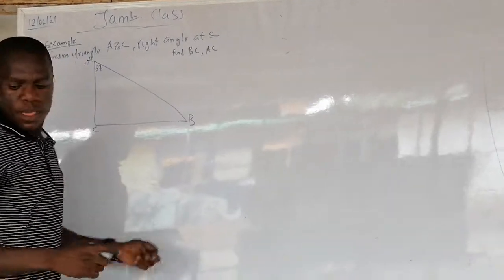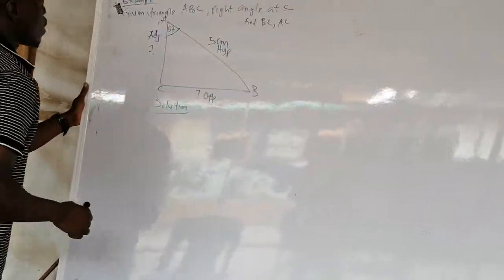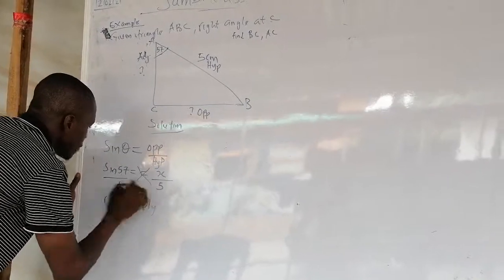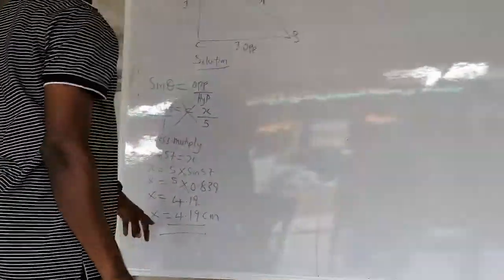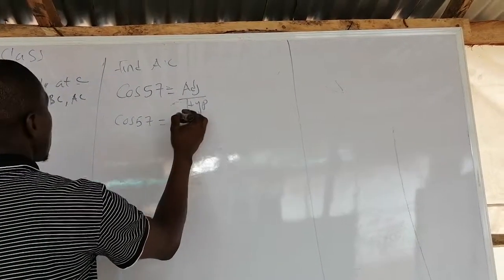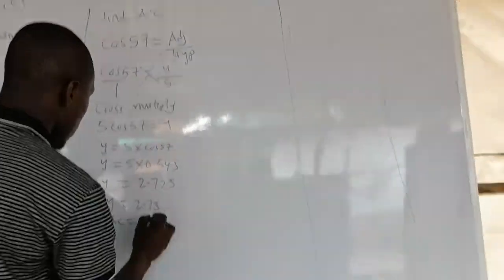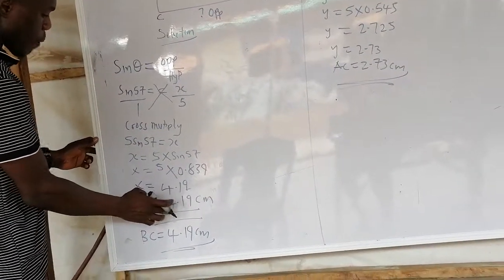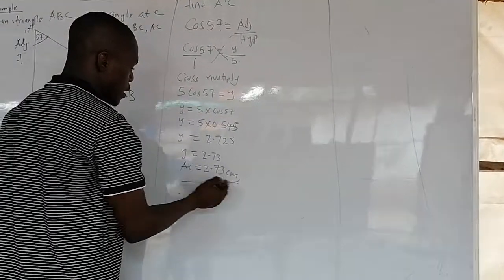SOLVING MATHEMATICS USING TRIGONOMETRY PART 1